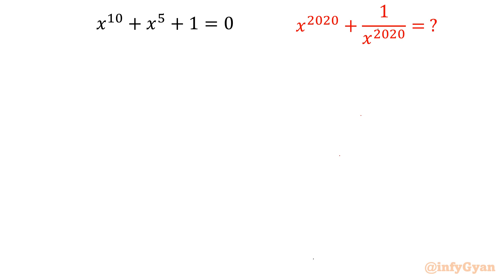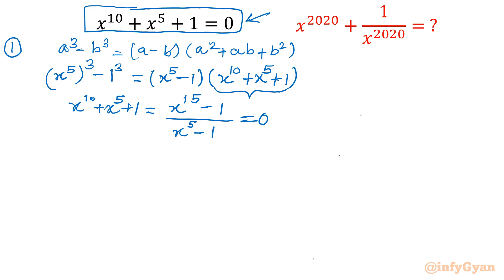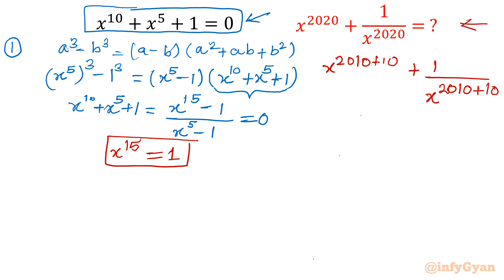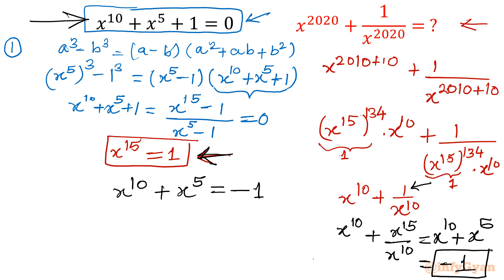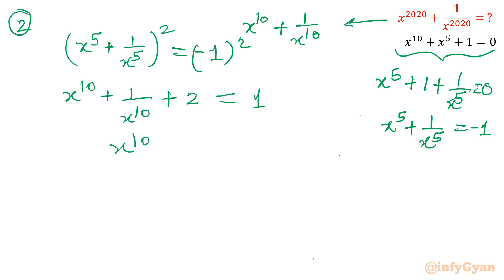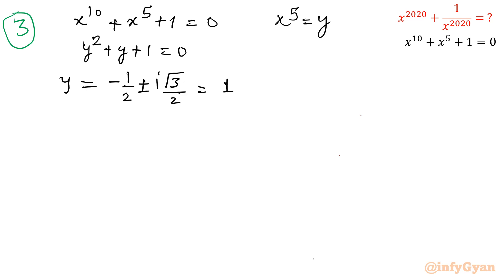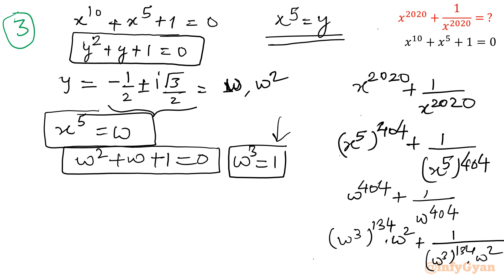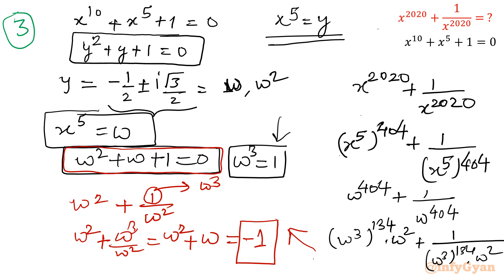Are You Among the Algebra Elite? Test Your Skills!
Calling all Math Whizzes! 🧠💡 Are you part of the Algebra Elite? Put your skills to the test with our challenging algebra problems designed to separate the math masters from the rest. In this thrilling video, we'll explore advanced algebraic concepts that will push your limits and expand your mathematical horizons. Show us your algebra prowess and see if you can conquer this elite challenge! 📊✏️

Topics covered:
Algebra Challenge
Math Skills
Expression
Simplifying Expressions
How to simplify expressions
Complex numbers
Cube root of unity
Math Olympiad
Algebra
Math Tricks
Algebraic identities
Algebraic manipulations
Substitutions
Complex number
Real Solutions
Complex solutions
Quadratic equations
Algebraic Challenging Equations
Difference of cubes
Math Olympiad Preparation
Math Tutorial

8 Key moment of this video:
0:00  Introduction
0:28  Method-1
0:35  Algebraic identities
2:20  Simplifying Expression
3:59  Method-2
4:57  Squaring
5:50  Method-3 using complex numbers
7:44  Cube root of unity